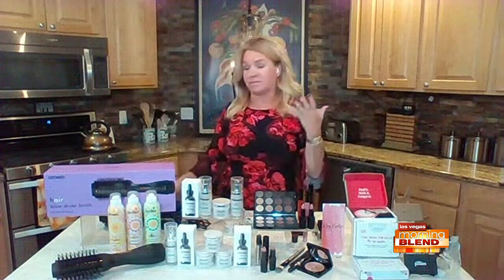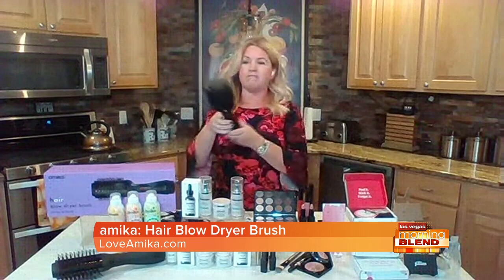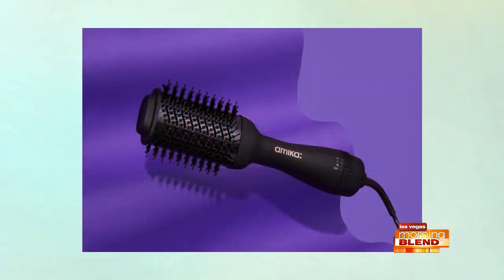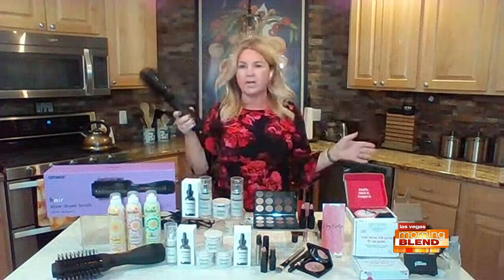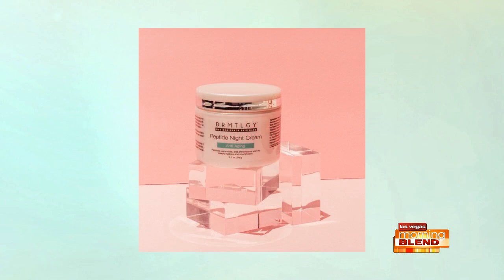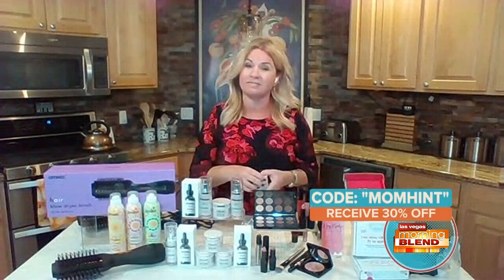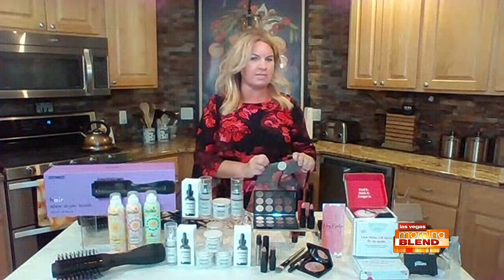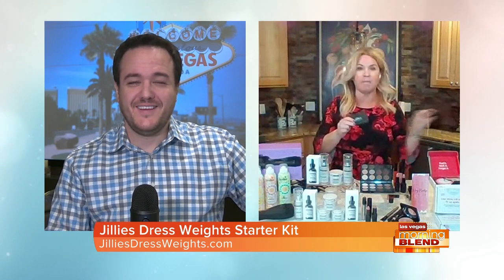Pamper & Spoil Mom This Fall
Lifestyle and parenting expert, Sherri French shares cool ways to spoil and pamper mom as life starts back with a somewhat normal and daily routine again in our lives.